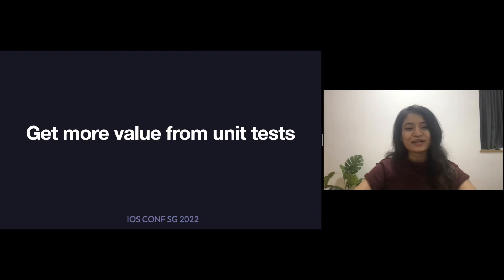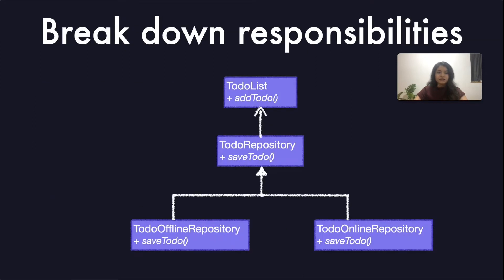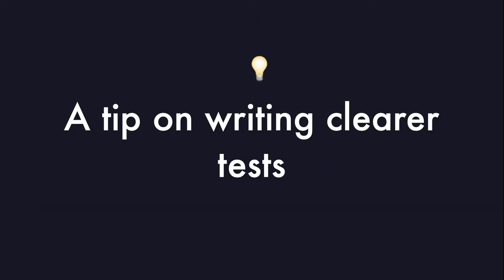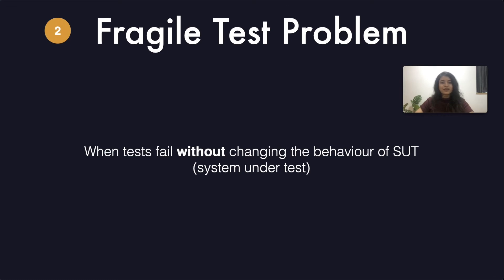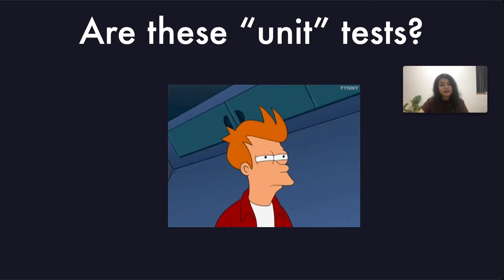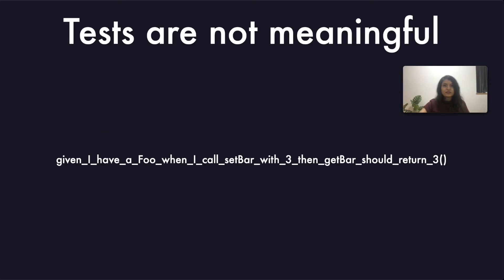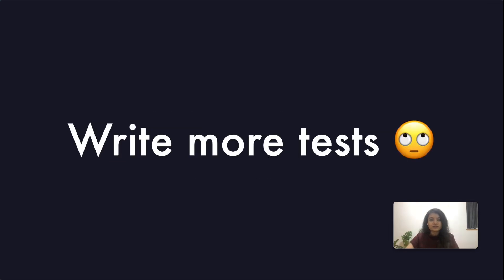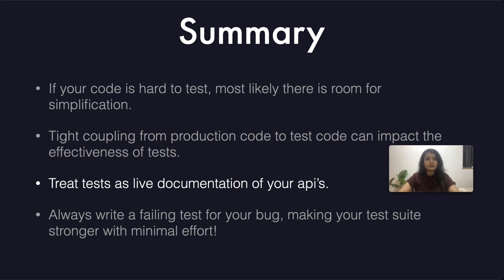Get More From Your Unit Tests - iOS Conf SG 2022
Speaker: Pradnya Nikam

We have all been there. We are very enthusiastic about writing unit tests when we start working on an application. Fast forward a few months later either unit test coverage is low or their maintenance is a pain. Let's go through common issues with unit tests and some interesting approaches to solve them.

About the Speaker:
Pradnya is an iOS engineer at Rakuten Viki. She loves all things coding, enjoys writing blog posts and reading classic novels.